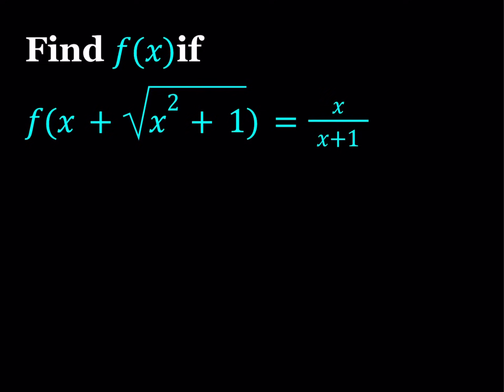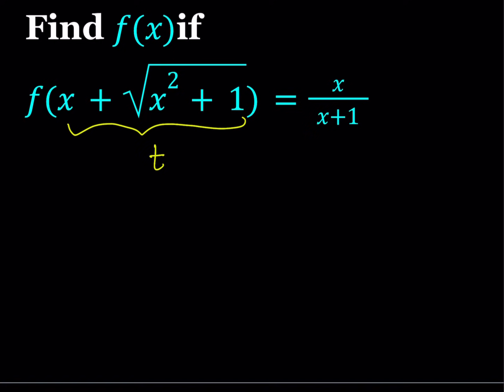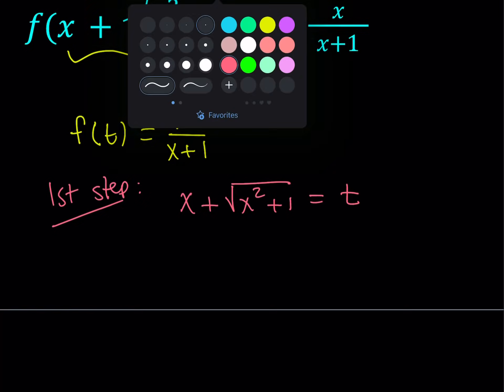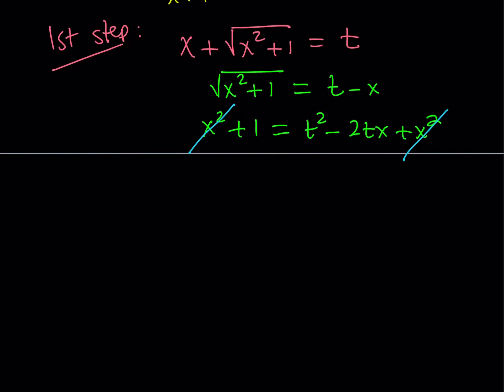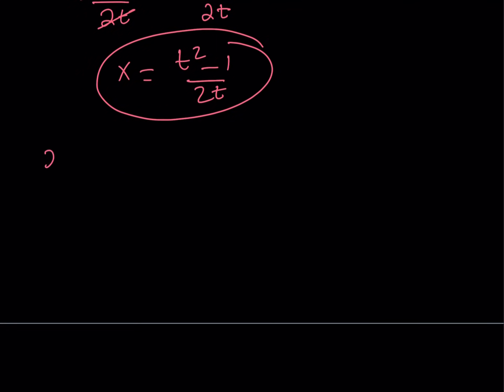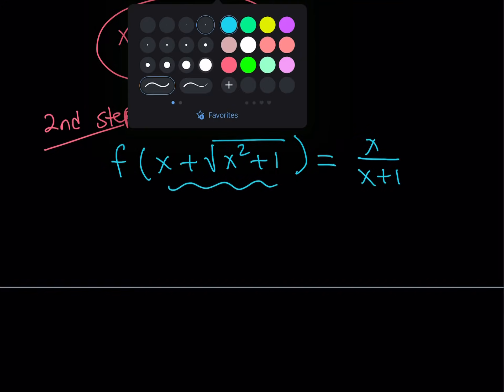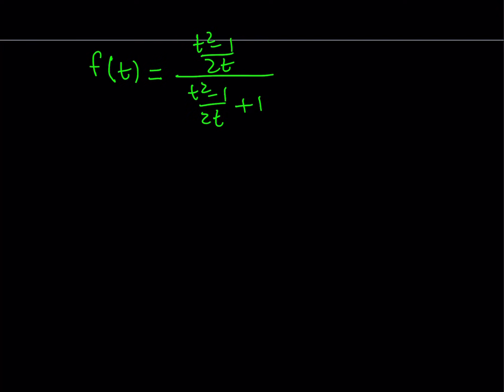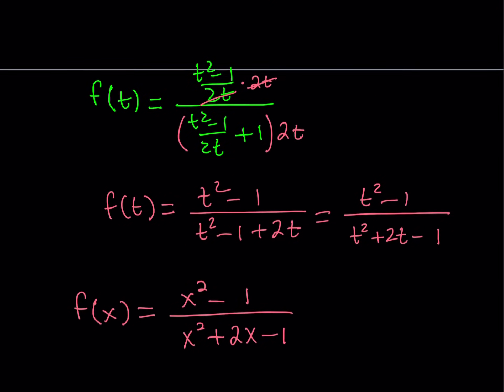Solving a Quick and Easy Functional Equation